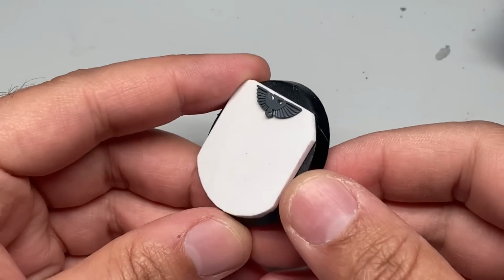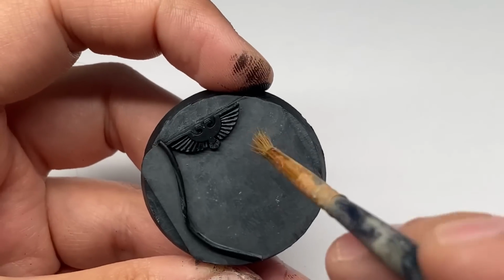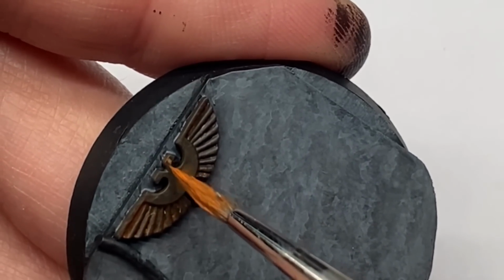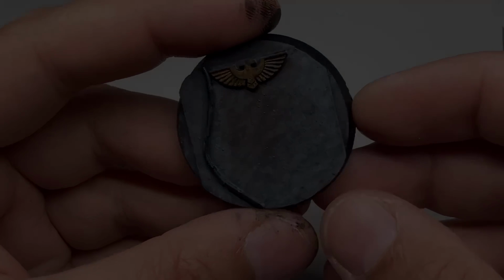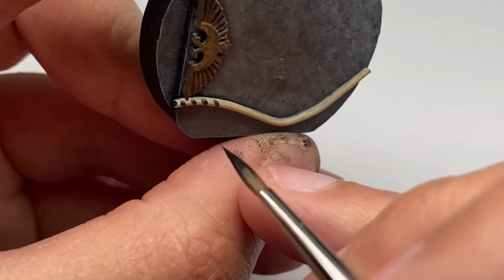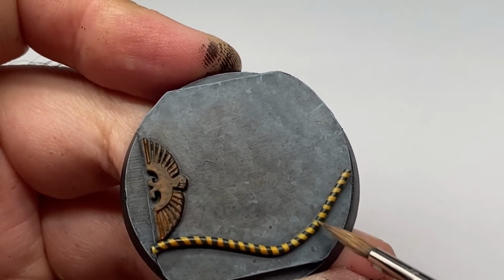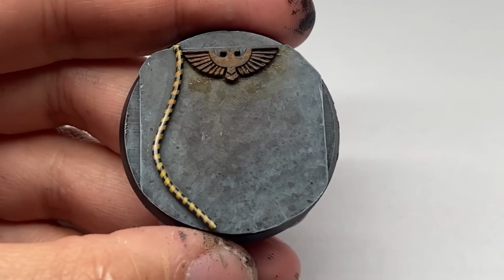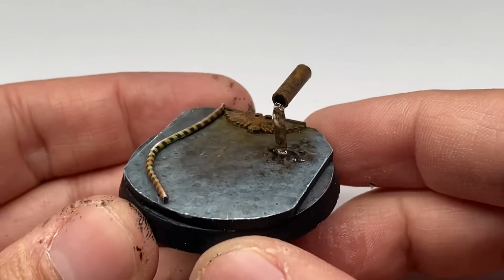Industrial Warhammer 40K Base for your Miniatures